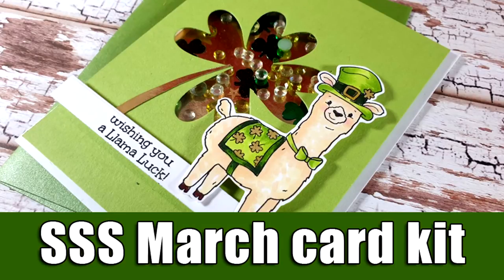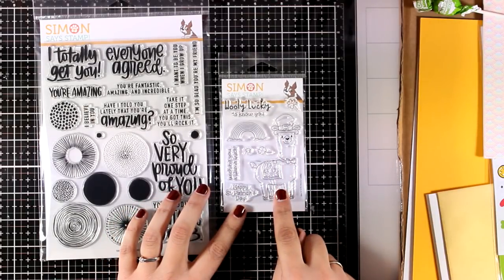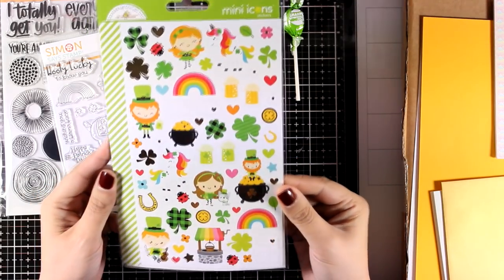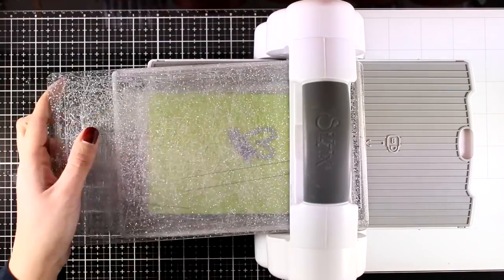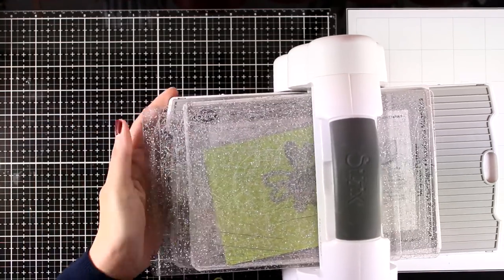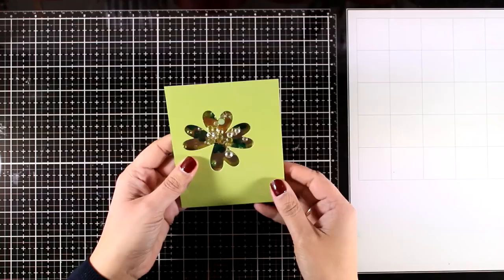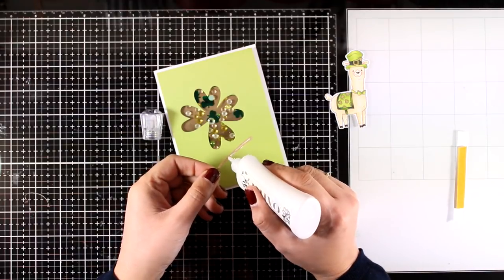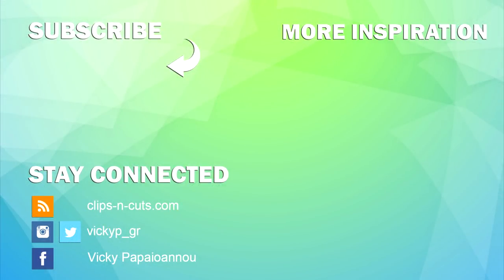SSS March kard kit | unboxing & inspiration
• Card Kit of The Month MARCH 2019 LUCKY RAINBOW ck0319

• Lawn Fawn REALLY RAINBOW SCALLOPS 6x6 Petite Paper Pack

• ZIG Wink of Stella GLITTER GOLD Brush Tip Marker 025306

• Hero Arts ACETATE SHEETS 5 x 6 inches PS762